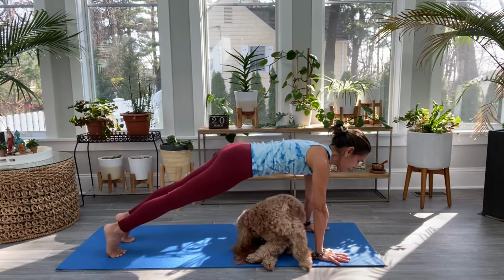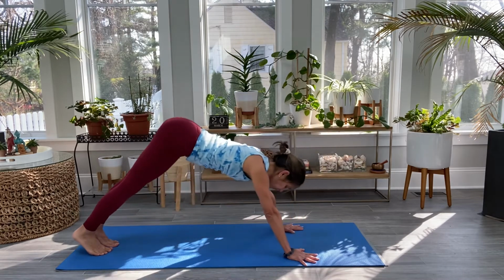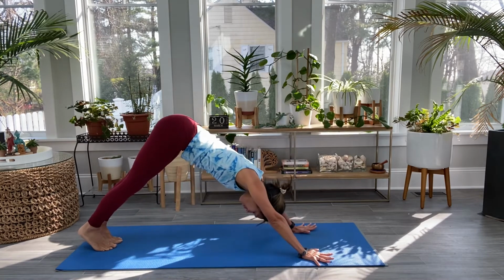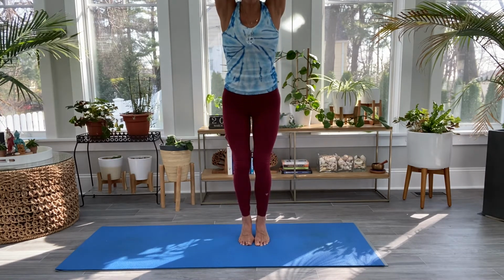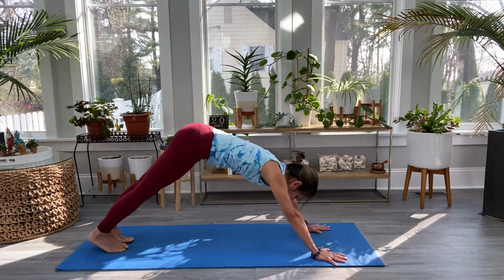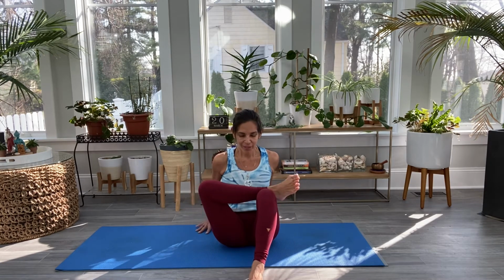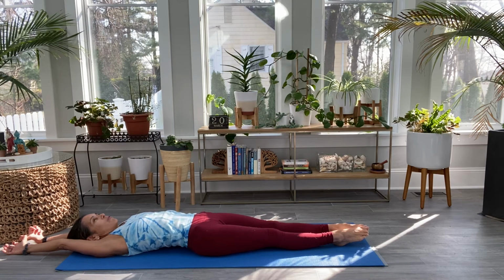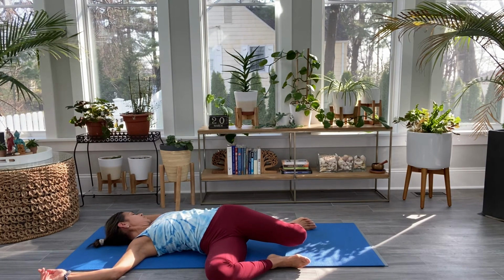25 min Yoga Evening Flow, sleep tight.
A great way to end the day with an invigorating yoga flow practice. You will sleep all night long.